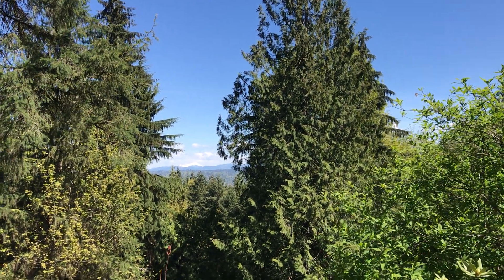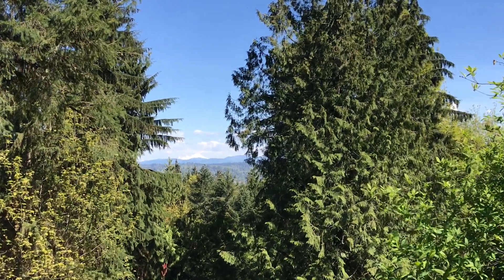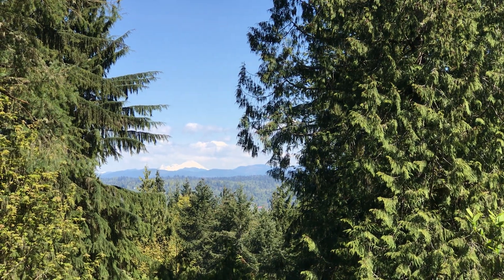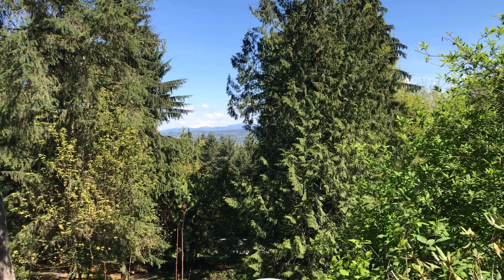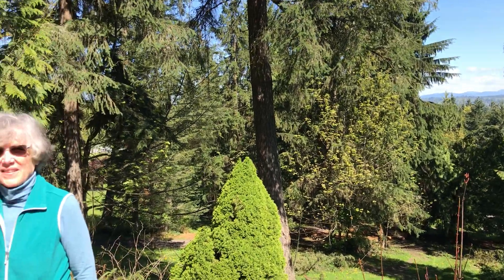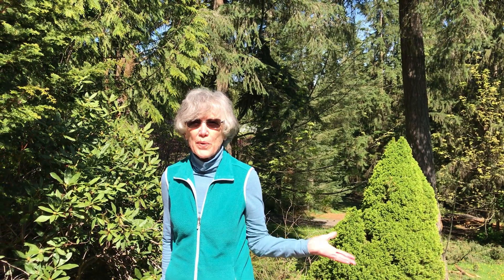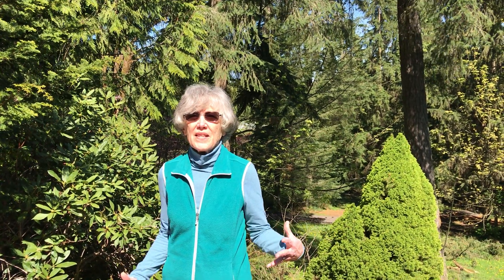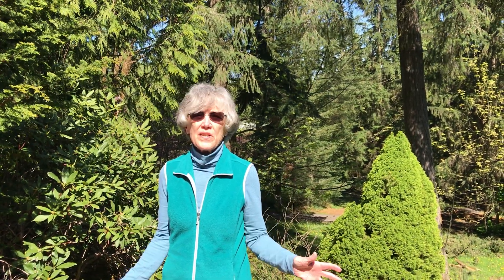Client Very Happy To Regain Mt. Baker View | Snohomish Tree Company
Since our client bought their house, the trees have grown and blocked their view, particularly of Mt. Baker. We removed some limbs and opened up some space for their mountain view.

Our client, Shari, had this to say: "Very happy. Snohomish Tree Company does excellent work. Professional. Very easy to work with. And I appreciate it. Thank you, Trent."